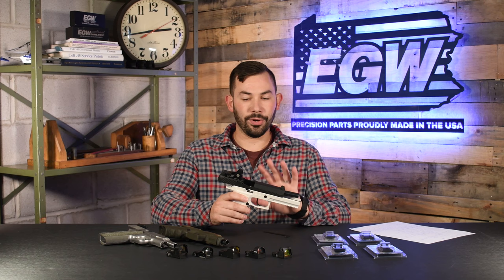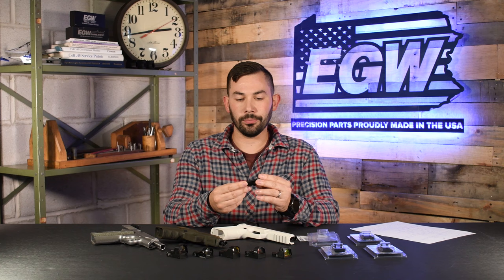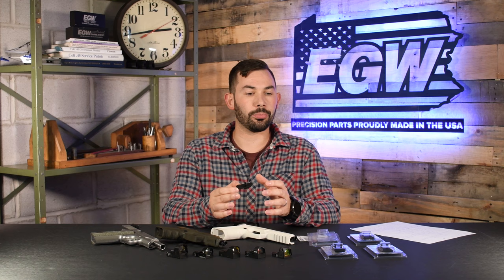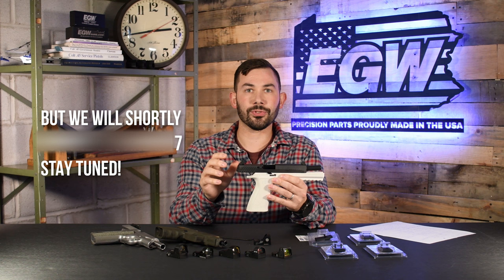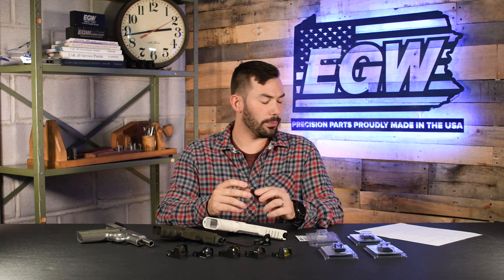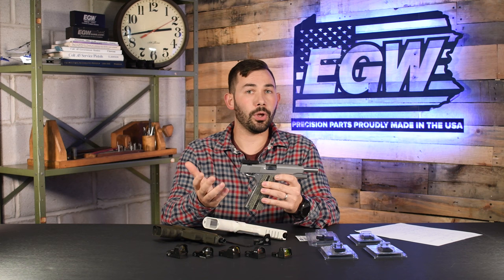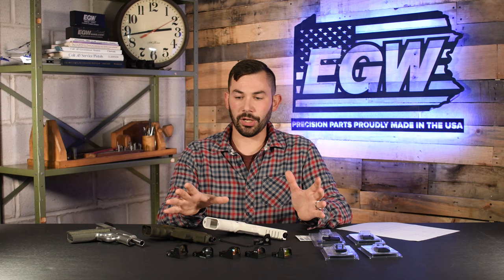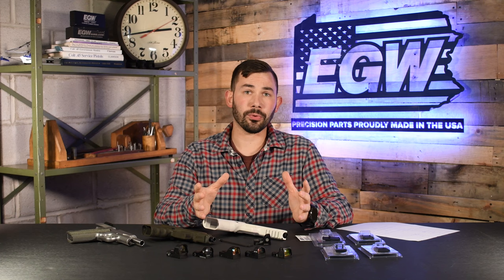Red Dot Mounts | Everything You Need to Know, and More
00:00 - Intro
00:54 - Safety Check
01:20 - Material and Design
03:48 - How to Tell if Your Gun is Optics Ready
11:35 - Red Dot Footprints

Cody tackles the toughest questions we receive about our red dot mounting plates.

Our red dot mounts are made from 7075 T6 aircraft grade aluminum and are hardcoat anodized. They are machined to be a press in fit in the dovetail cuts on pistols and revolvers. Certain manufacturer's slides may require some minor fitting to properly install the mount.

All of our mounts come with the required installation hardware.

We now have optics ready plates for:
Sig 320 Optics Ready / M17 ( we will have a plate that is specifically for this application in a few weeks)

Our mounts will not work with Optics Ready models including but not limited to:
Glock MOS
S&W M&P Core
Canik TP9SFX

We recommend using a sight pusher tool to remove the old sight and install our mounting plate. Delrin or brass punches can be used, but we always recommend the sight pusher tool.

Sight pusher tools are available at Brownell's, MidwayUSA, and Amazon.

Most of our mounts have a slight lead on the dovetail cut and are meant to be installed from the left to the right.

We recommend using a drip of blue loctite. This will act as a lubricant when installing and will also be an extra layer of protection keeping the mount in place. We recommend not over tightening the set screw.

The mounting screws use a 5/64 bit and should be tightened to 15 in/lbs or whatever the recommend torque is from the manufacturer of the red dot.

We offer a ton of mounts for many different rear sight cuts. If you are unsure of your rear sight cut, please give us a call and we can help guide you to choose the correct dovetail cut.

We have mounting solutions for:

Vortex Viper/Venom
Burris Fastfire
Crimson Trace CTS 1200
ADE 1200
Docter

Trijicon RMR/SRO
Holosun HS507C, HS407C, HS508C

Leupold DeltaPoint Pro
Optima
Jpoint
Redfield Accelerator
Holosun HS407K, HS507K (when rear pins are removed from the plate)

Vortex Razor
C-More RTS, STS
Sig Romeo 3 Max

Written by Cody Peters
Edited by Zachary Stubits
Filmed by Zachary Stubits
Produced by Cody Peters and Zachary Stubits